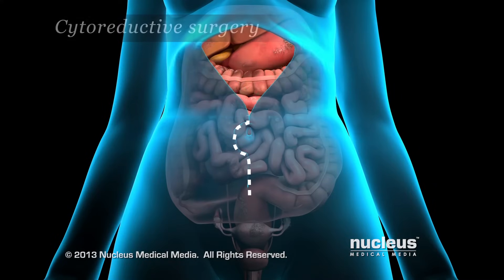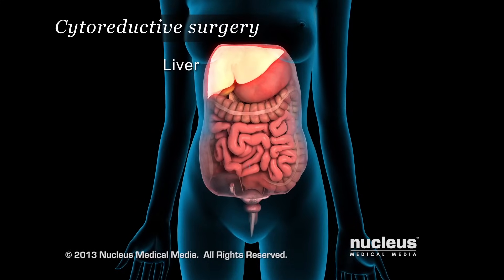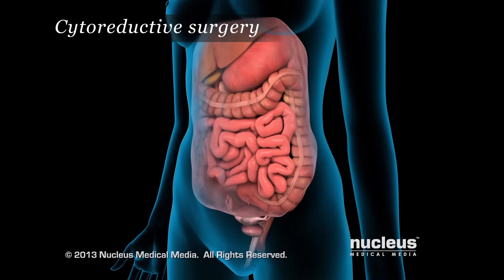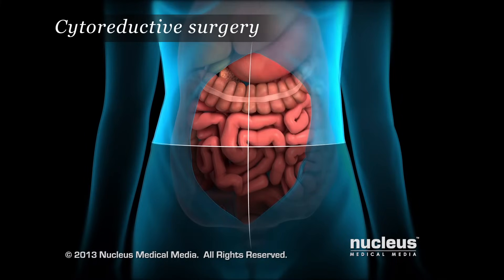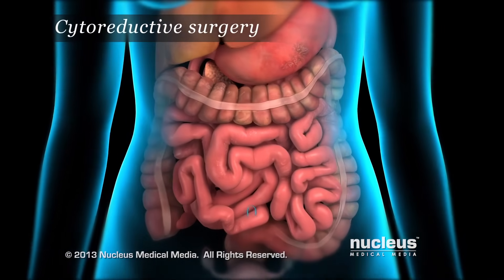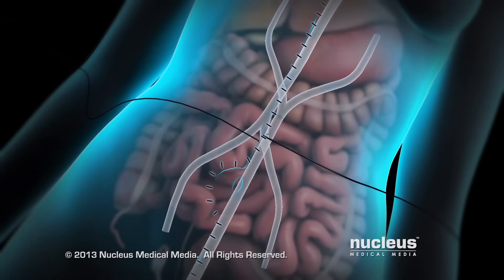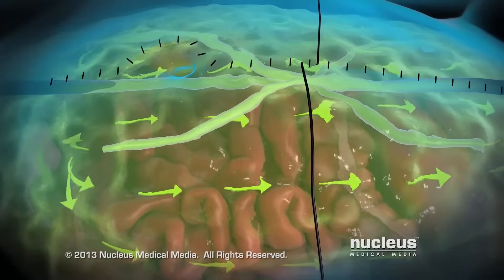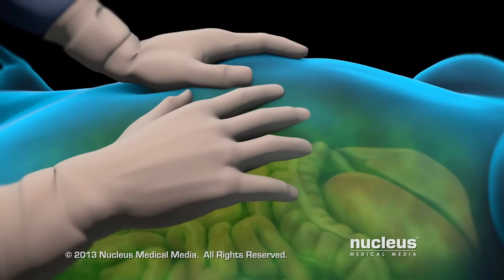HIPEC Surgery for Cancer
Hypothermic intraperitoneal chemotherapy (HIPEC) surgery is a treatment for several types of cancer in the abdomen. This video explains how it works. Find out more about this treatment at the OHSU Knight Cancer Institute in Portland, Oregon.